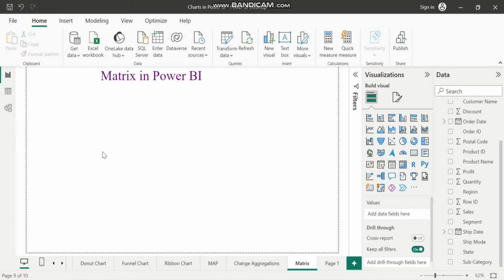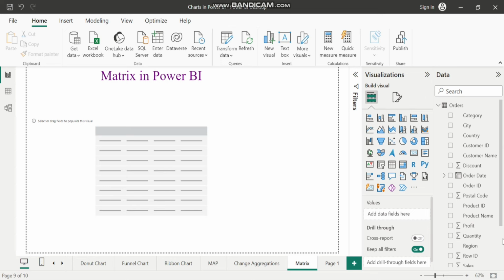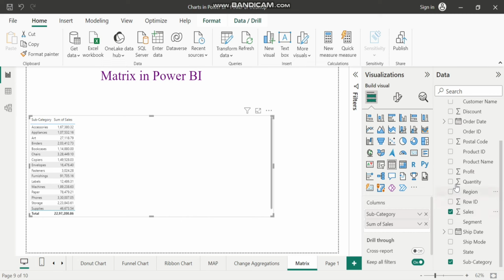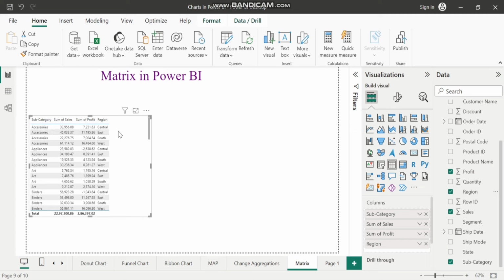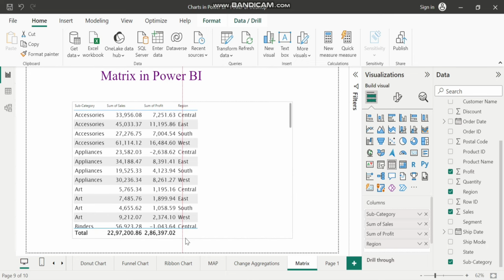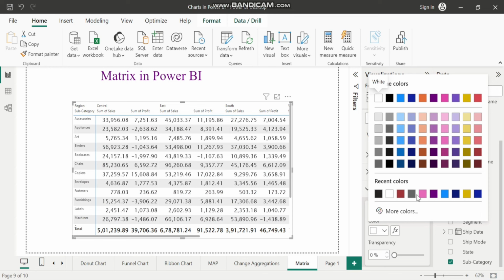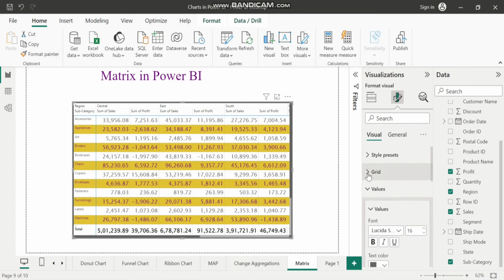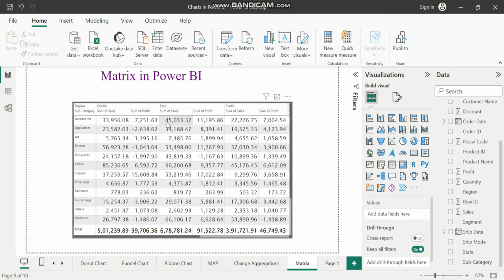Matrix in Power BI creation | How to create Matrix Power BI tutorial for Beginners| Know with Reshu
Power BI offers a wide variety of charts and visualizations that you can use to represent your data effectively. Here are some of the most common types of Power BI charts:

Column Chart: Displays data in vertical columns, making it easy to compare values across categories or time periods.

Bar Chart: Similar to the column chart but with horizontal bars. It's useful for comparing data categories that have long names or labels.

Line Chart: Shows data points connected by lines, often used to visualize trends over time.

Area Chart: Similar to a line chart but with the area below the line filled with color. Useful for displaying cumulative data or emphasizing the magnitude of change over time.

Pie Chart: Represents data as slices of a pie, with each slice showing the proportion of a whole. Useful for displaying the distribution of categories.

Donut Chart: Similar to a pie chart but with a hole in the center. It can be used to show the relationship between categories in a more compact way.

Scatter Chart: Displays data as individual points on a two-dimensional plane. It's useful for visualizing relationships between two numerical variables.

Bubble Chart: An extension of the scatter chart where data points are represented as bubbles. It can show three numerical variables: x-axis, y-axis, and bubble size.

Map Visualizations: Power BI offers various map visualizations like filled maps, shape maps, and custom map visualizations for geospatial data representation.
Table: A simple tabular representation of data. You can customize the table's appearance and add conditional formatting to highlight specific values.
Matrix: Similar to a table but with rows and columns, making it useful for displaying multidimensional data and hierarchies.
Card: A single value or KPI displayed as a card with a large font. It's useful for showcasing key metrics.
How to change Aggregations in Power BI | Aggregations in Power BI| Power BI Tutorial-Know with Reshu
Gauge: Presents data as a dial or gauge, often used to show progress towards a goal or target.
KPI Indicator: Visualizes key performance indicators with icons and trend arrows to indicate performance.

Treemap: Represents hierarchical data as nested rectangles, with the size of each rectangle indicating a quantitative value.

Waterfall Chart: Shows how an initial value is affected by a series of positive and negative factors. It's useful for visualizing financial data and changes in values over time.

Funnel Chart: Used to visualize the stages in a process or sales funnel, showing the number of items or values at each stage.

Bullet Chart: Combines multiple data points to provide a concise view of performance against a target or benchmark.

Ribbon Chart: Displays data over a two-dimensional plane with connected ribbons. It's often used to show relationships between multiple data points.

Sunburst Chart: Represents hierarchical data as a series of rings, allowing you to drill down into the details.

These are some of the most commonly used chart types in Power BI, but the tool offers even more customization options and specialized visuals through custom visuals and third-party extensions. The choice of chart type depends on the nature of your data and the story you want to tell with your visualizations.
Power BI is a powerful business intelligence tool developed by Microsoft.
Business Intelligence (BI) refers to a set of technologies, processes, tools, and methodologies that organizations use to collect, store, analyze, and present business data. The primary goal of BI is to support better decision-making within an organization by providing insights into its operations, performance, and trends.

It is used for data visualization, data analysis, and sharing insights within an organization.

Here are some key points to know about Power BI:

Data Connection: Power BI allows you to connect to various data sources, such as Excel spreadsheets, databases, cloud-based services like Azure and AWS, and many others.

Data Transformation: You can transform and clean your data within Power BI using a user-friendly interface. This helps in preparing the data for analysis.

Data Modeling: Power BI provides a data modeling environment where you can create relationships between different data tables, define measures, and create calculated columns.

Data Visualization: The tool offers a wide range of visualization options, including charts, graphs, tables, and maps. You can create interactive dashboards and reports to present your data in a visually appealing way.

DAX Language: To create custom calculations and measures, you can use the Data Analysis Expressions (DAX) language in Power BI.

Sharing and Collaboration: Power BI allows you to publish and share your reports and dashboards with others within your organization or externally. You can control access and permissions.